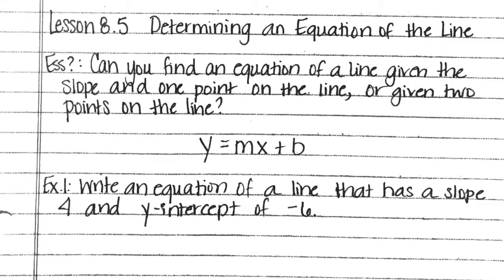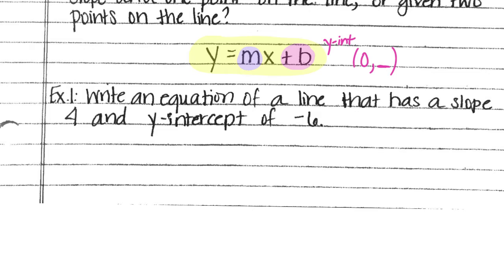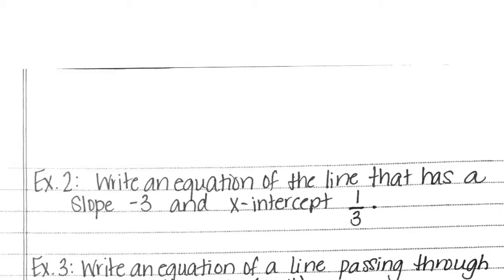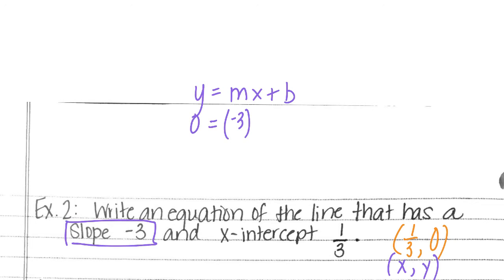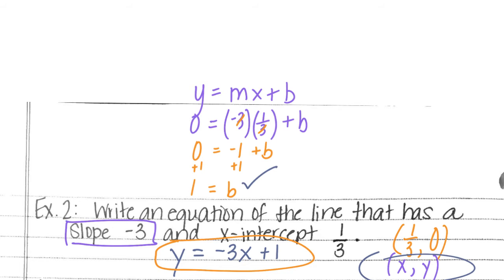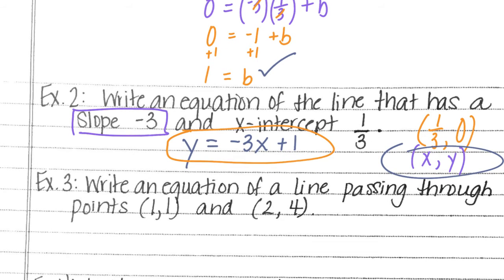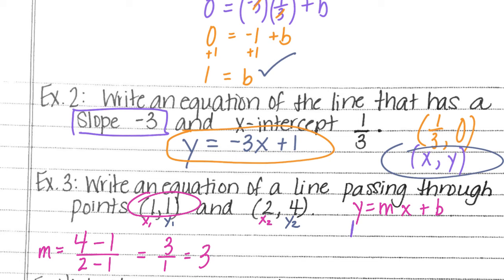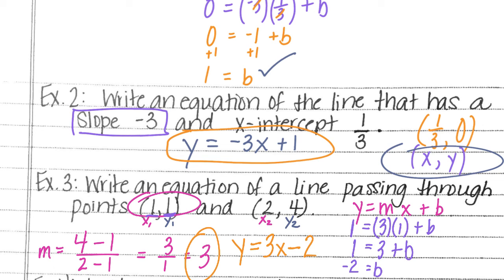Alg1H 8.5 Writing the Equation of a Line